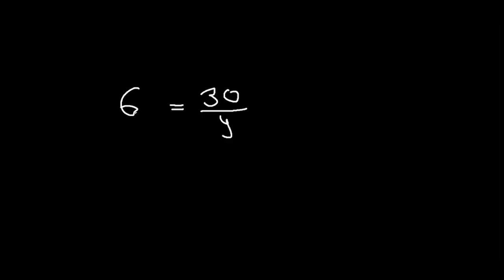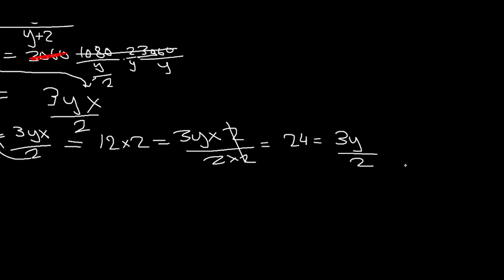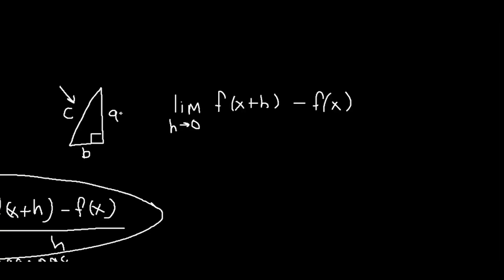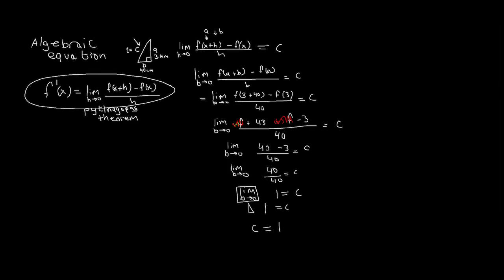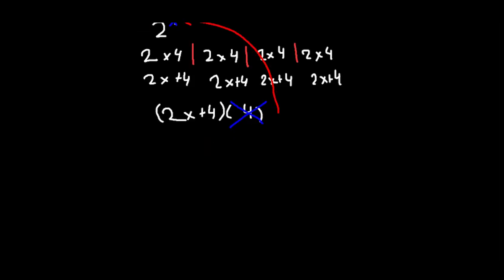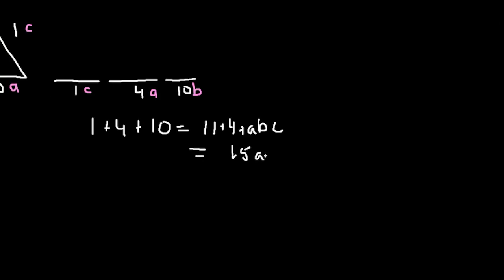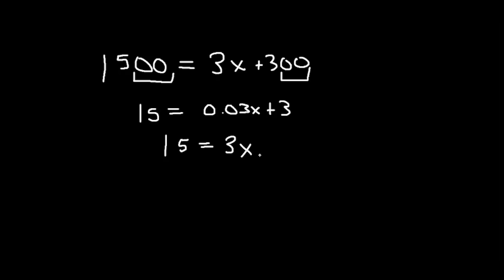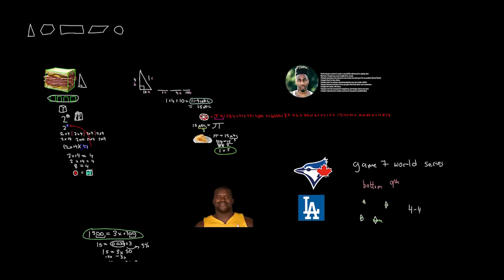Linear Algebra I | Math Made Simple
In this video, I cover the basics of Linear Algebra and a few other previously requested subjects. This is my first video on this channel, so if you enjoyed, please let me know so I can continue to make more!

The Made Simple series is a series of videos to simplify any given school subject for students in need of simple, concise explanations!

Who am I? My name is Walter Cheever! I am a vessel of god used with the purpose of educating today's youth in a very simple, concise way!

Let me know if you would like to see more Made Simple Videos!